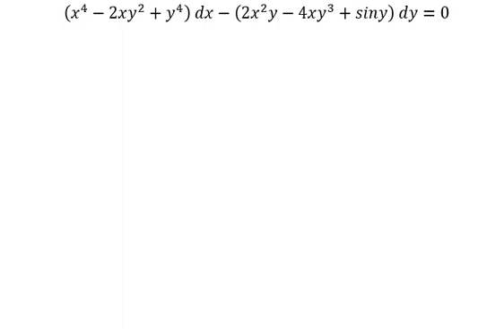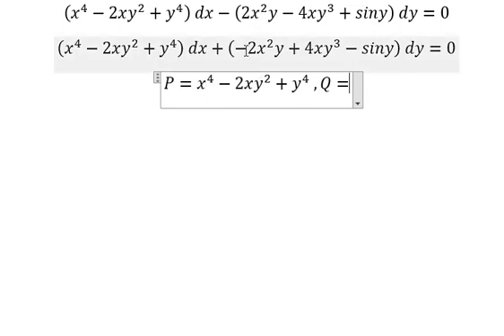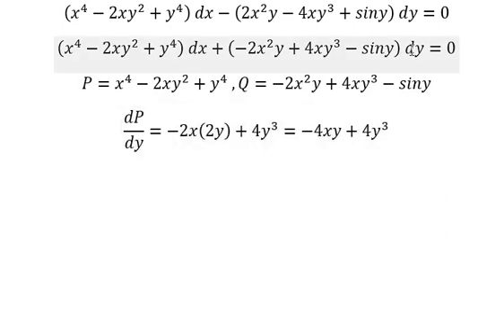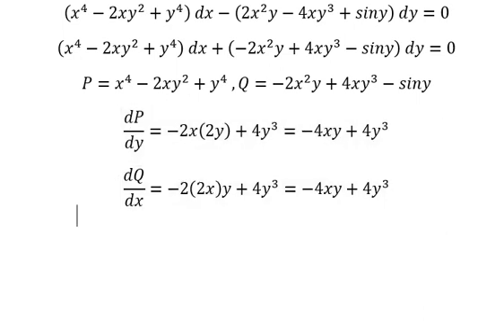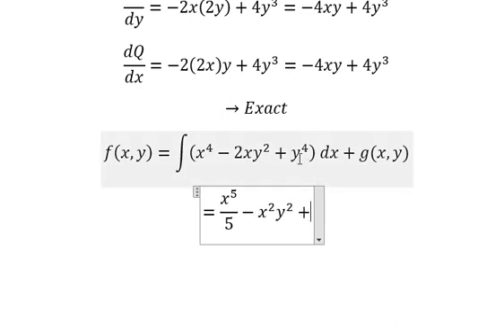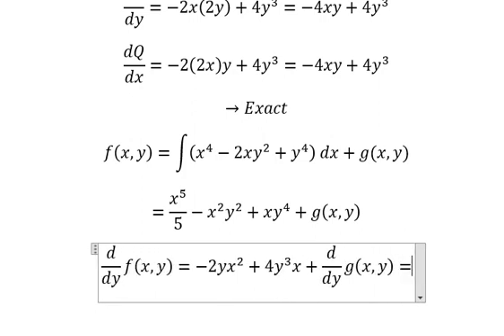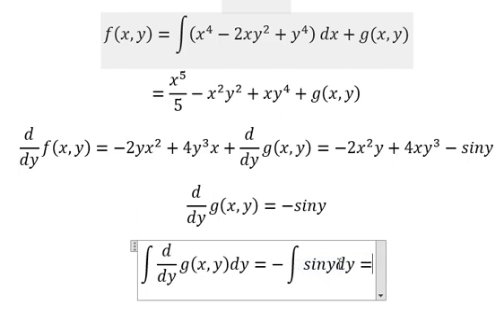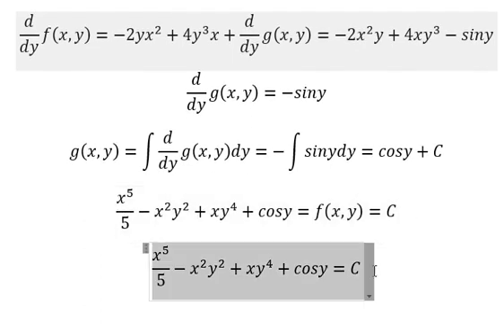Calculus Help: Exact - Differential Equations - (x^4-2xy^2+y^4 ) dx-(2x^2 y-4xy^3+siny) dy=0